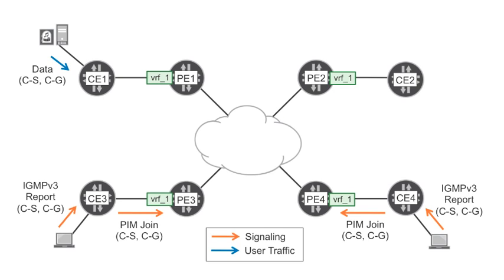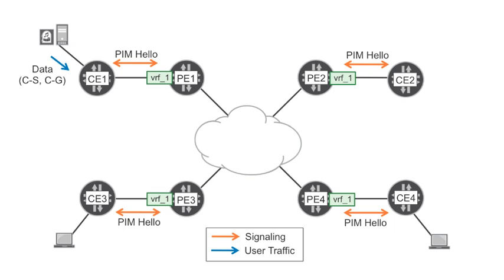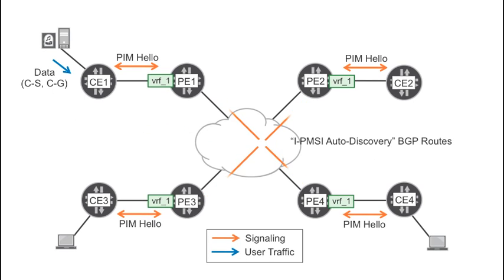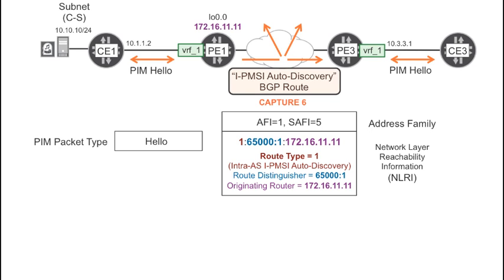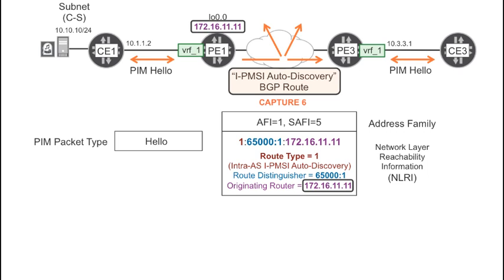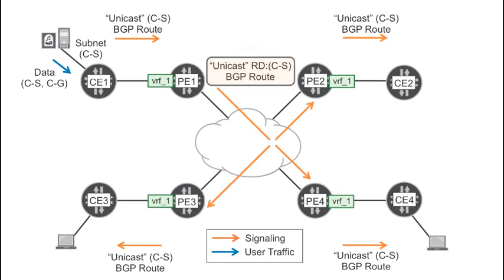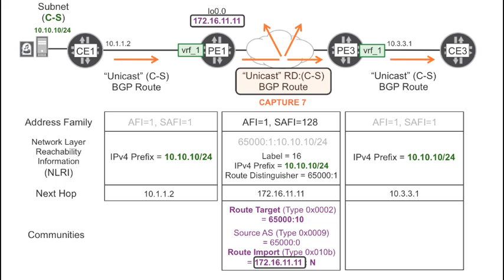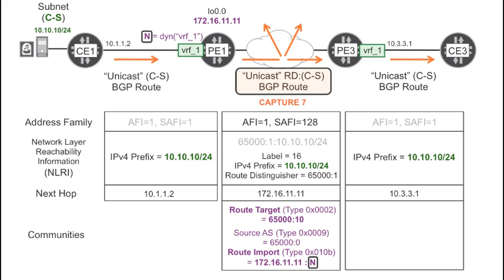BGP NEXT-GENERATION MULTICAST VPN - [Juniper vDay One - Video #4]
Multicast VPN Site Auto-Discovery. In this video, you will see two major changes. First, the unicast routes will be modified in a crucial way, by adding two new extended communities. Second, the PEs will establish Multicast VPN neighbor relationships, thanks to Intra-AS PMSI routes.